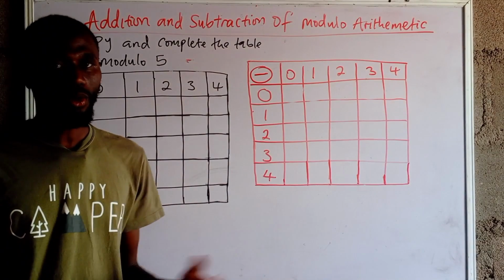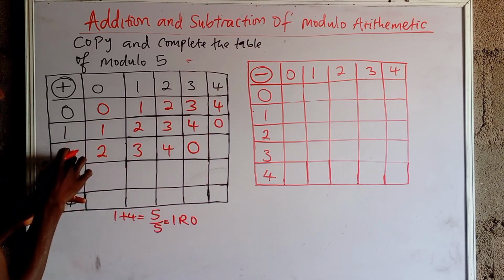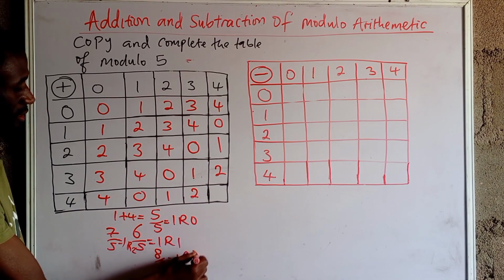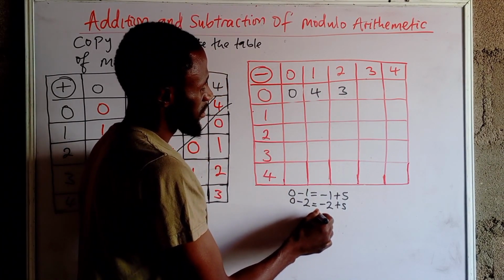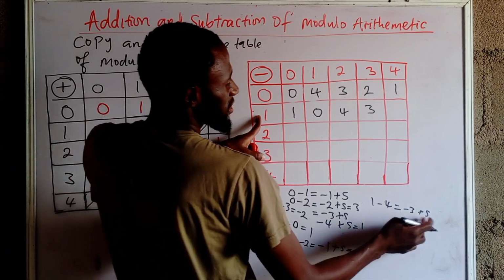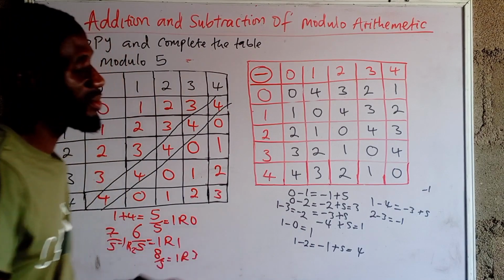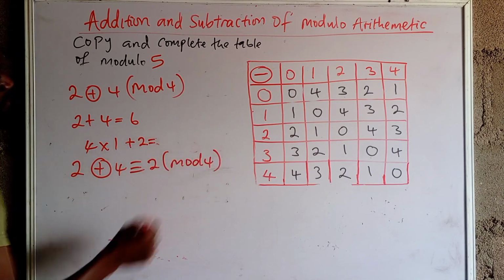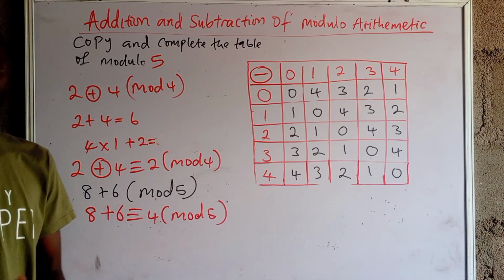Addition And Subtraction Modular Arithmetic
**Understanding Modular Arithmetic: A Comprehensive Guide**

Are you intrigued by the concept of **modular arithmetic** and how it applies to addition and subtraction? In this video, we'll delve into the fundamentals of modular arithmetic, exploring its principles, operations, and real-world applications.

- **Introduction to Modular Arithmetic**: Understand the basics and significance of modular arithmetic in mathematics.
- **Modular Arithmetic Addition**: Learn how to perform addition operations within the modular system.
- **Modular Arithmetic Subtraction**: Discover techniques for subtraction in modular arithmetic, including methods beyond clock arithmetic.
- **Addition Tables in Modulo Arithmetic**: Explore how addition tables are constructed and used in modular arithmetic.
- **Practical Examples**: Apply these concepts through step-by-step examples to solidify your understanding.

Whether you're a student preparing for exams or someone interested in the beauty of mathematics, this video is designed to provide clear explanations and practical examples.